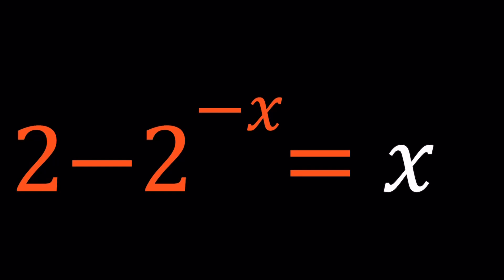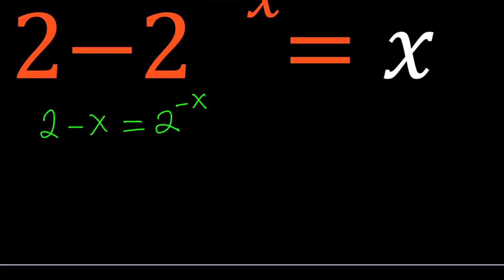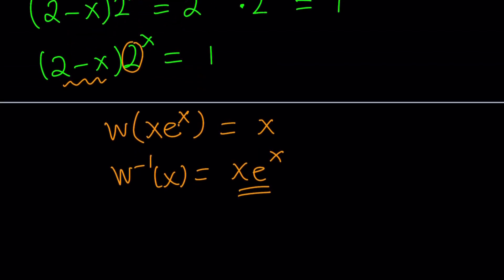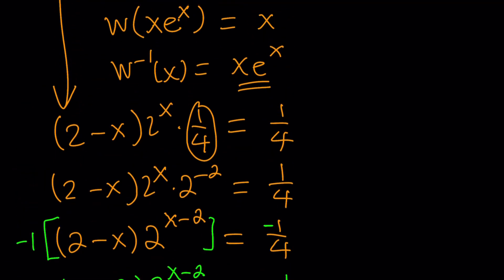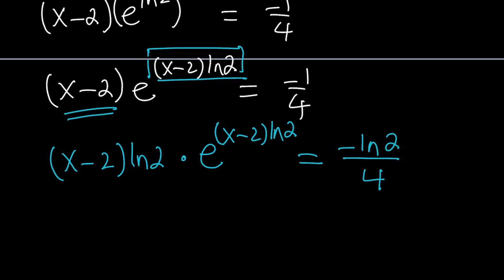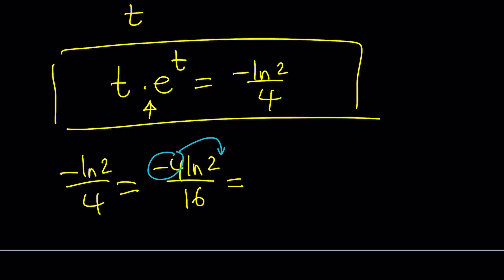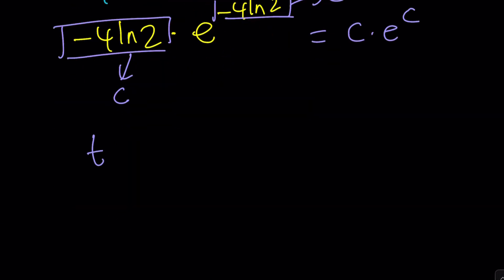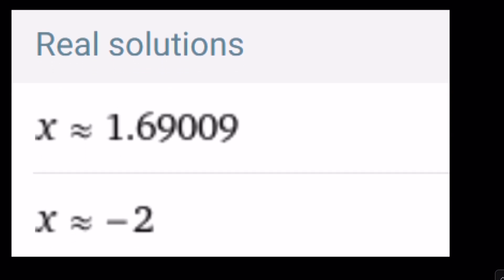A Non-standard Equation | 2-2^{-x}=x